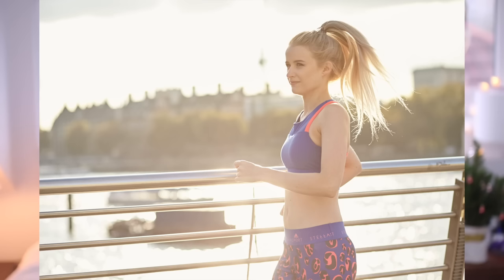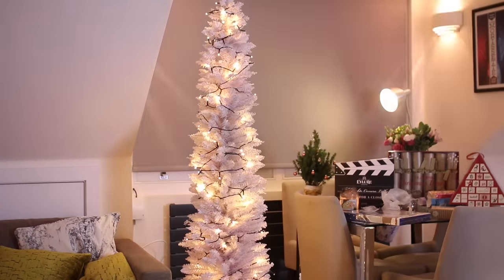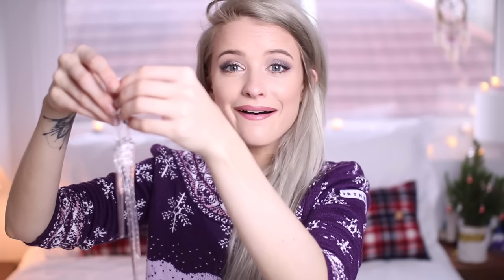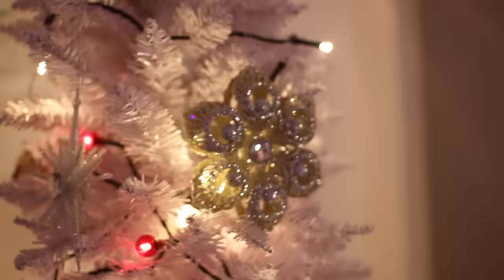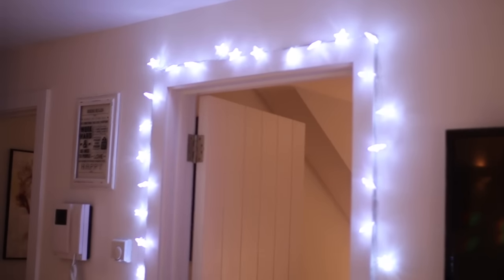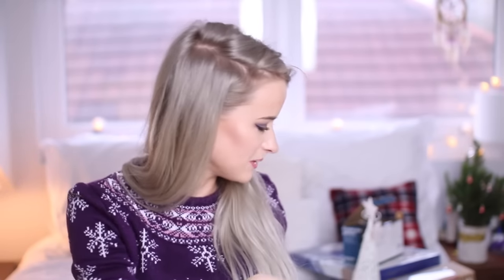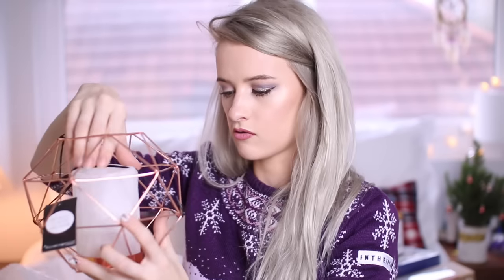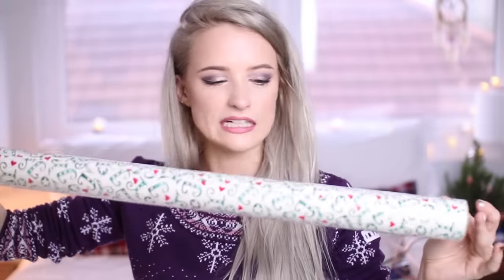Christmas Decorations Haul | Inthefrow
A big Christmas decorations haul with my new tree, twinkly lights and baubles and some Christmassy ornaments to go in my lounge. So festive!! P.S  Noooooooo idea where that random image of me running came from at 37 seconds, but lets just glaze over that. Fast editing issues probably :) haha!

This video is not sponsored, Im just a big fan of Selfridges and love their decorations so decided to invest in lots for our future :) Enjoy!

Thankyou to the awesome music from Melvv!!
Go check him out as his music is actually amazing!

Decorations ❤

Christmas Tree
White twinkly lights
White Star Lights
Red Lights
Exploding 3d star
Glass Heart
Large Glitter Bauble
Glass Bauble with paper Feathers inside
Large Jewelled Black Star Tree Topper
Star flower with gems
3d glitter star
Bronze acorn style bauble
Plain pillar candle
Chevron Grey Straws
Large Black and Glass Bauble
Reindeer Stocking
Set of 3 Icicles
Tree Tealight Holder
Matte Enamel Heart
Silver Bear
White Bear
Rose Gold Trapeze Prism
Dove Decoration
4 mirrored Baubles
Star Tealight Holder
Copper Glass Candle Holder
Jingly rose gold Heart
Wooden Hearts
Glitter White Bauble
Paper Fan Hanger
Joy Wrapping Paper
Lindt Advent Calendar

Soar Lipliner
Tom Ford Nude Lipstick
Mac Giambattista Valli Lightest pink lipstick to centre
Lorac Pro 2 eyeshadows

Victoria
Gleam Futures
6th Floor
60 Charlotte Street

FAQ's ❤